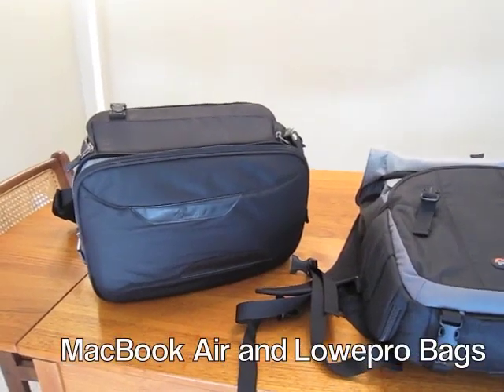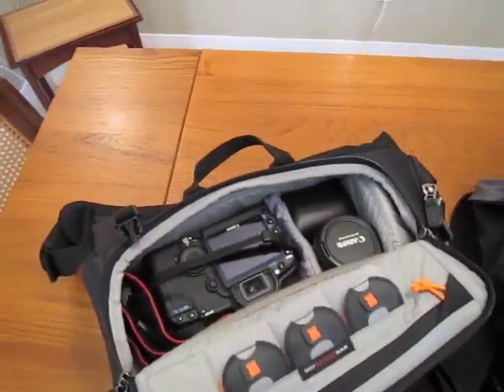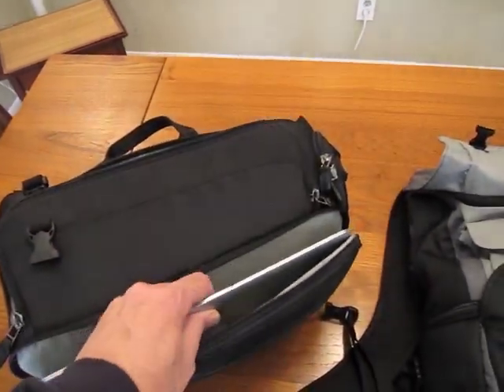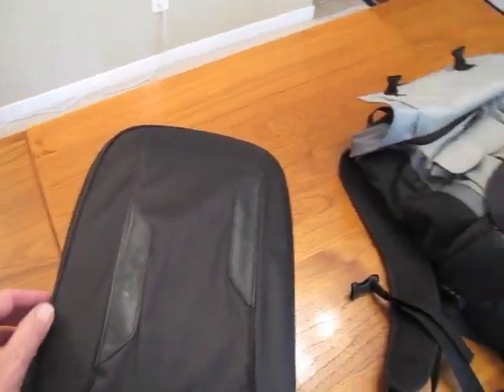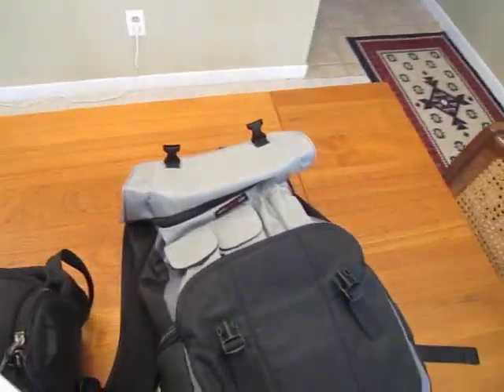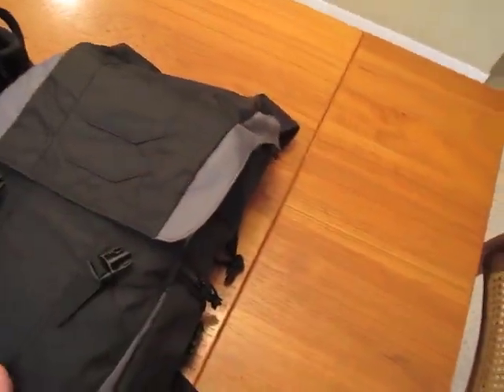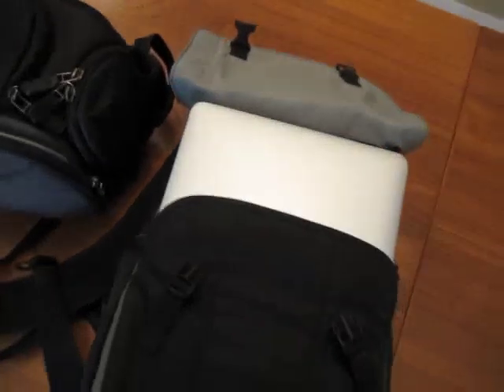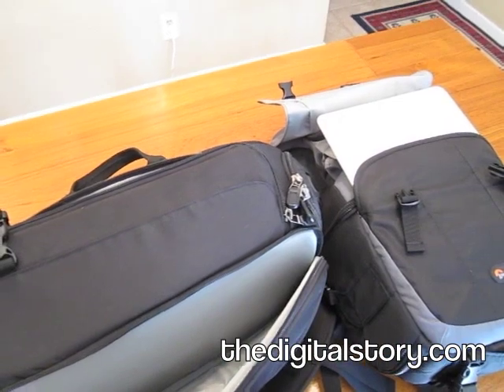MacBook Air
The new MacBook Air is a terrific laptop for nimble photographers on the go. Here, I show how it fits in two of my favorite Lowepro bags: the Classified Sling 180 AW and the Versapack 200 AW.